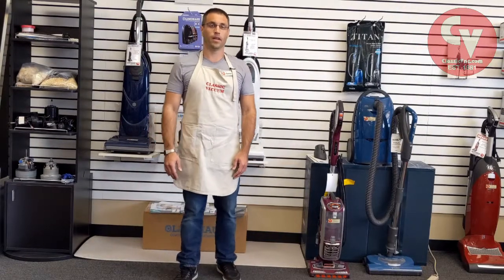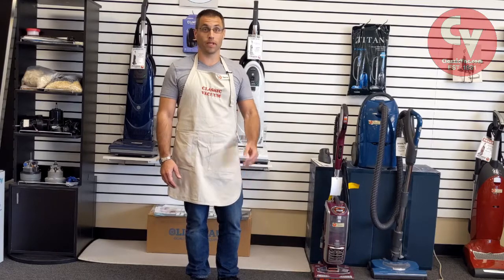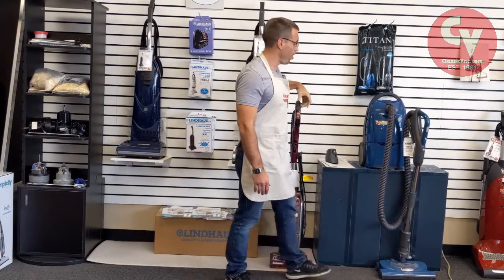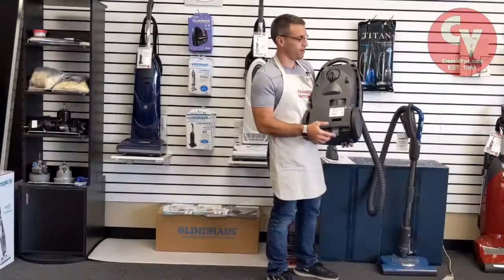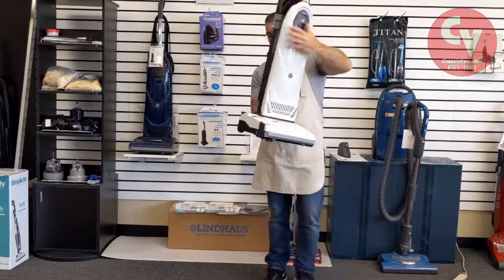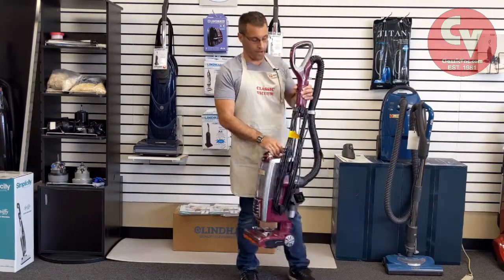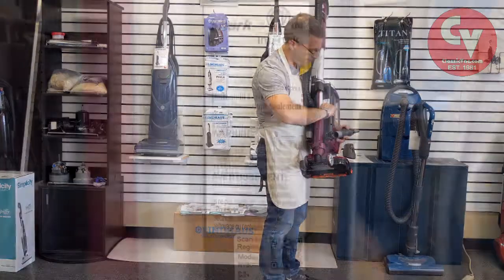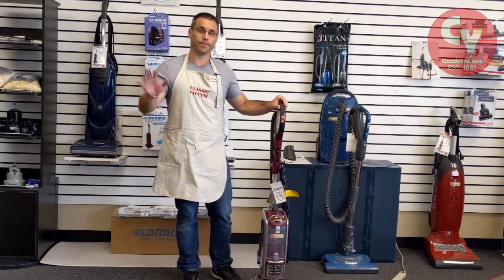How to find the model number on your vacuum by Classic Vacuum